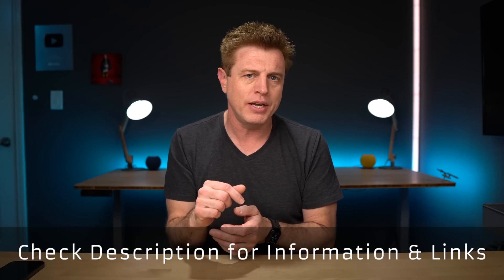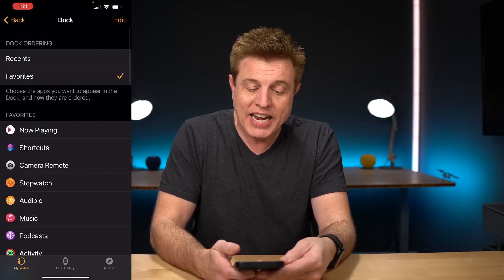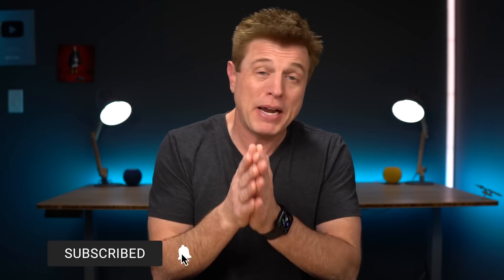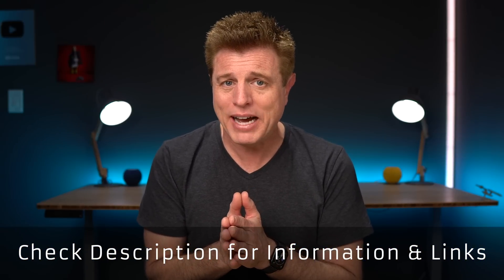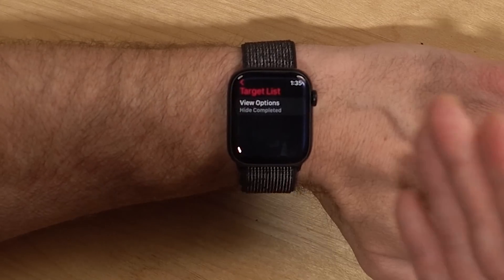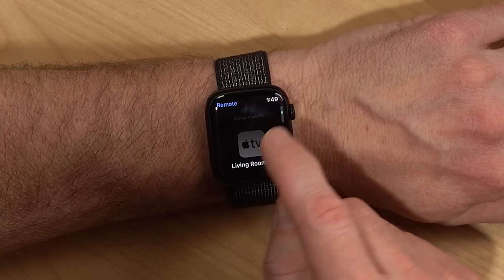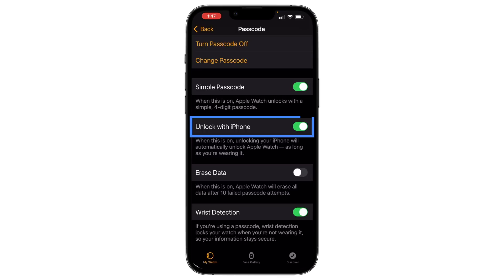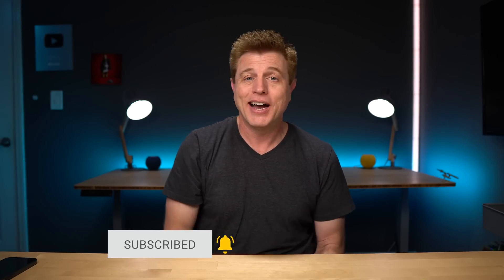10 MORE Apple Watch Tips You Need To Know!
10 more Apple Watch tips and tricks to setup your Apple Watch. I will show you how to use the Apple Watch series 7 with these new features and updates. Such as how to delete apps, change app layout, use the dock, app switching, pairing AirPods, Control your smart home, use as an Apple TV remote, Unlock your phone  and more. Please share with us your Apple watch tips and tricks.

🔴  AirPods (Amazon)
🛒 Apple Watch Series 7
🛒 Apple Watch Series 6
🛒 Apple Watch SE
🛒 Apple Watch Series 3

🔴 AirPods (Amazon)
🛒 AirPods Max
🛒 AIrPods Pro
🛒 AirPods 3rd gen

🎙️ PODCAST
Google Play

Chapters
00:00 Introduction
00:30 Deleting Apps
01:17 Changing App Layout
01:36 Using App Dock
02:20 Switching Between Apps
02:45 Pairing AirPods
03:13 Colorware AirPods
05:12 Control Your Smart Home
06:22 Shared Reminders
06:52 Notification Settings
08:00 Apple TV Remote
08:37 Unlock Phone & Computer
09:38 Unlock Watch from Phone
10:00 Bonus Tips